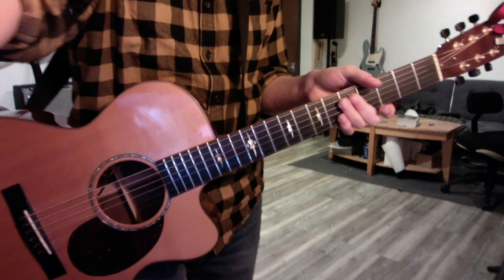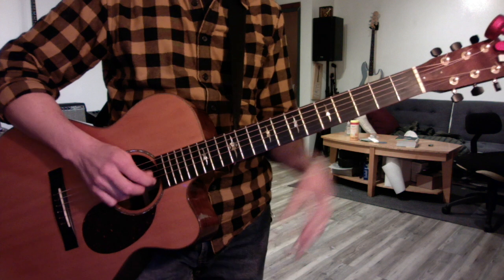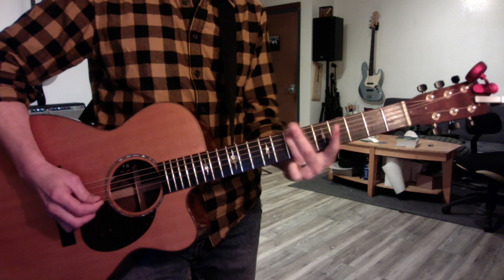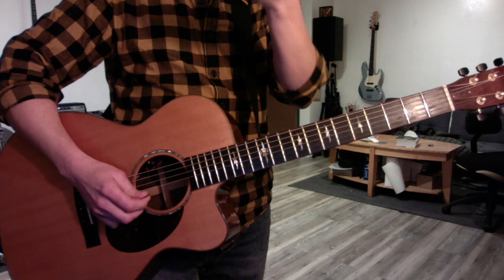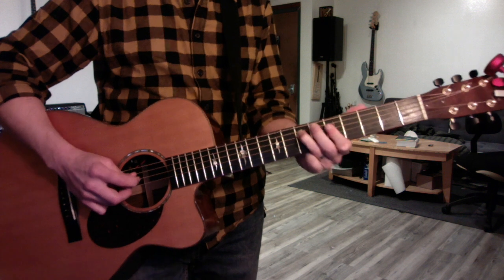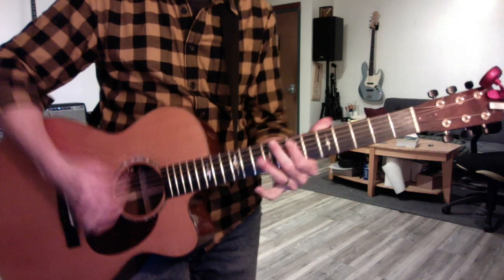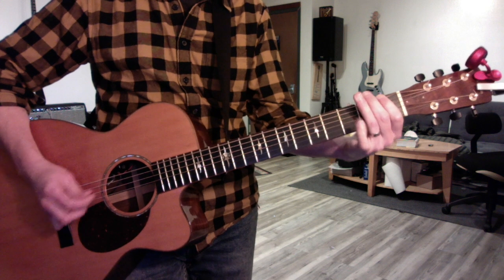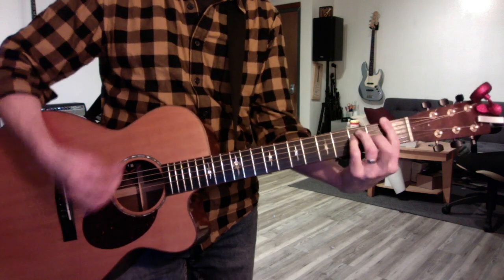Deep Cut! active songs